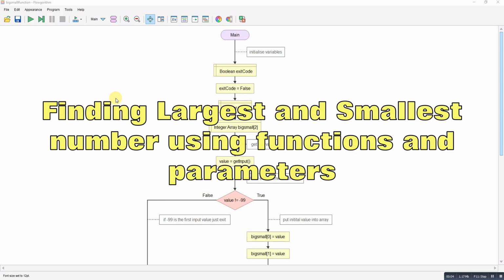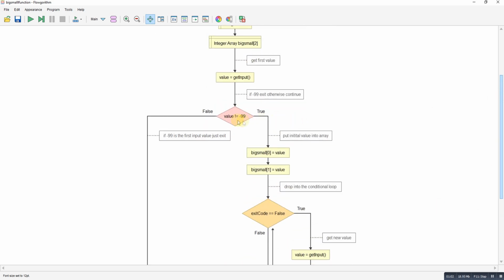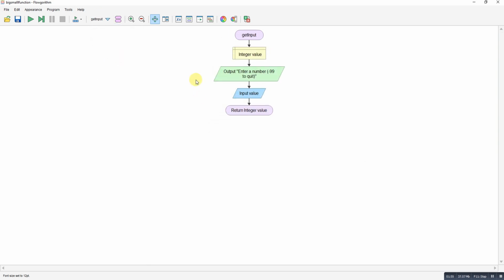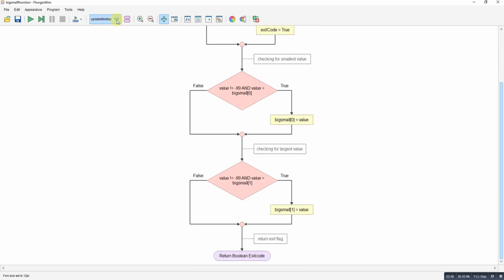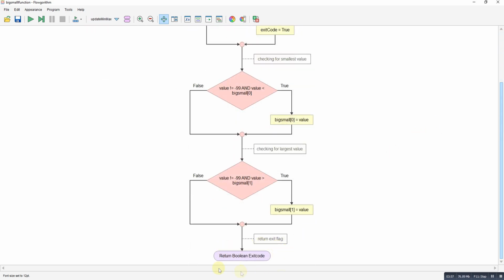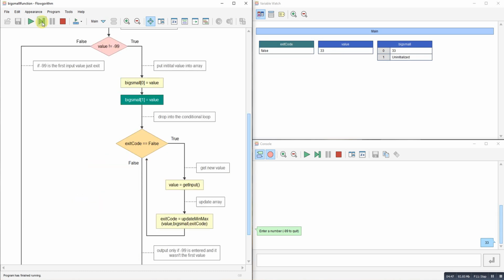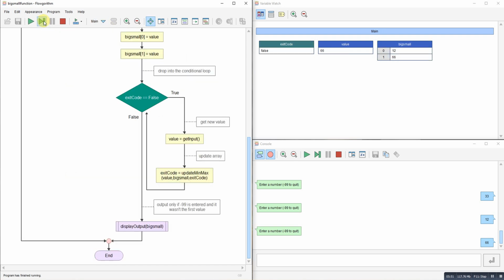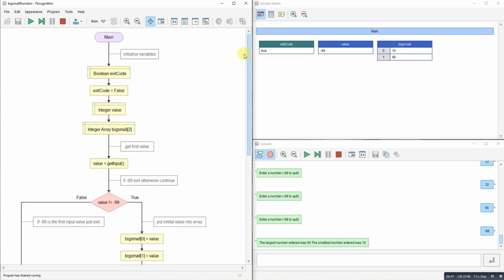Flowgorithm - Big Small using functions and parameters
A demonstration of how you can find the largest and smallest number entered in a sequence by using functions and procedures and passing the variables as parameters.